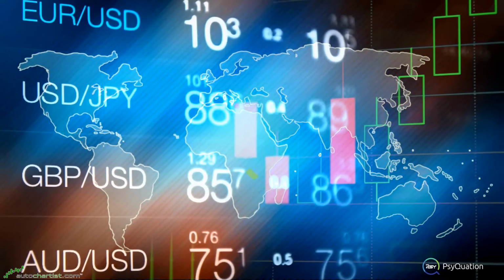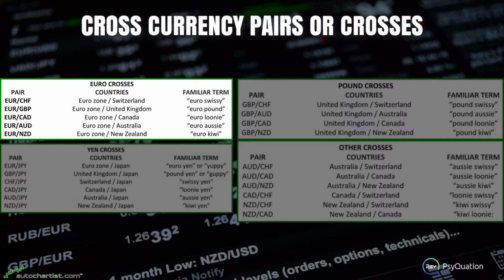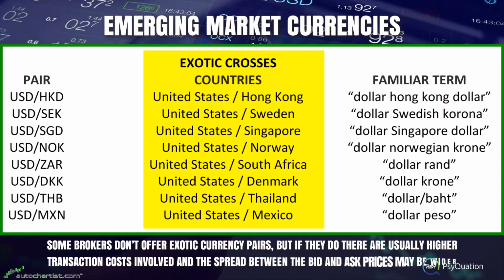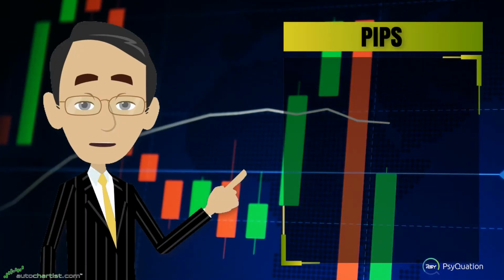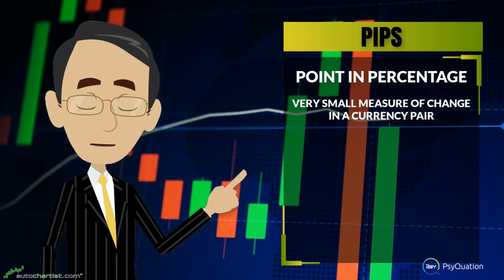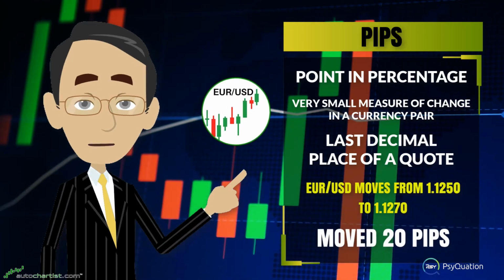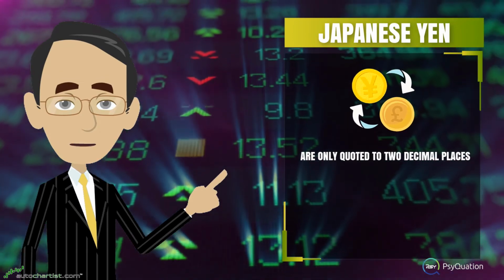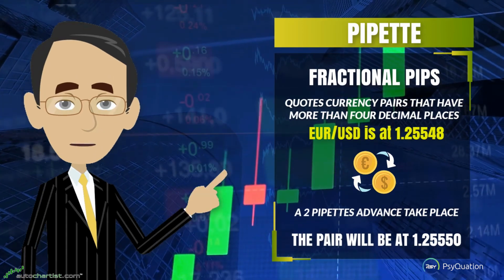03 Currencies and Prices in Forex Trading | PsyQuation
Forex trading involves buying and selling of currencies against each other. This video shows you the most actively traded FX pairs so you can focus on the ones that best suit your trading style.

This information is intended to be general in nature and is not financial product advice. Any advice contained on this website or provided to you by PsyQuation Pty Ltd is general advice only and has been prepared without considering your objectives, financial situation or needs. Before acting on any information, you should consider the appropriateness of the information provided and the nature of the relevant financial product having regard to your objectives, financial situation and needs.

Investing in foreign exchange and CFDs carries significant risks and is not suitable for all investors and you should only trade with money you can afford to lose. You should obtain independent financial advice and consider our Financial Services Guide (FSG) and consider the Product Disclosure Statement (PDS) from your broker before deciding to enter into any transactions.